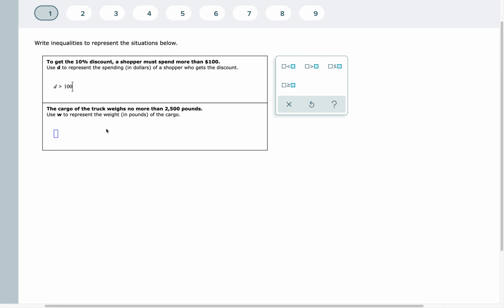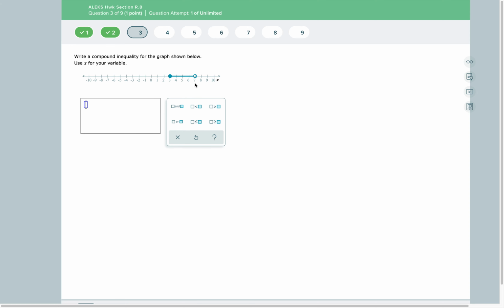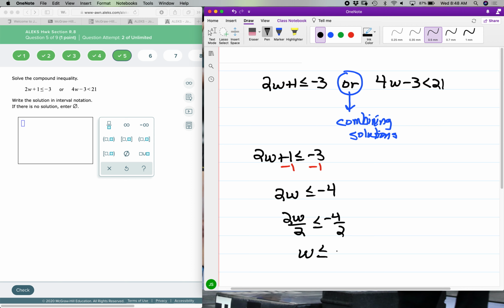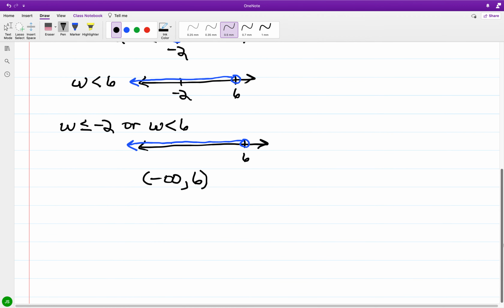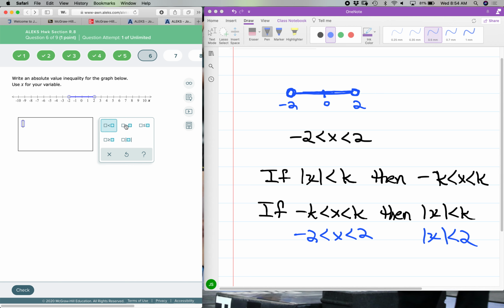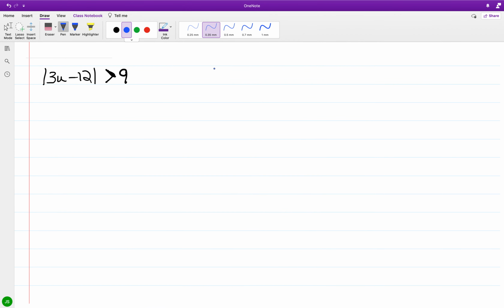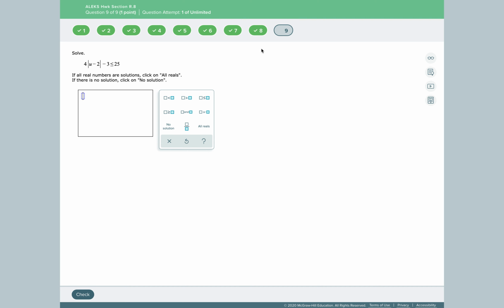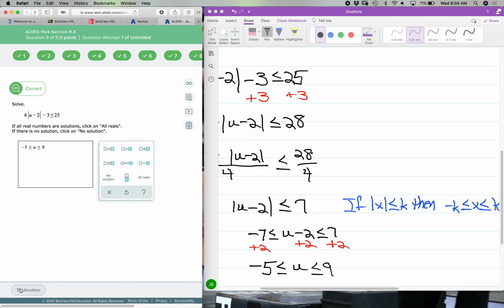ALEKS SECTION R.8 SIMULATION